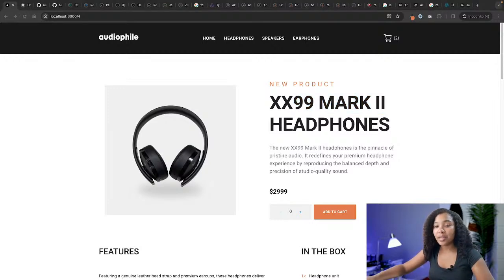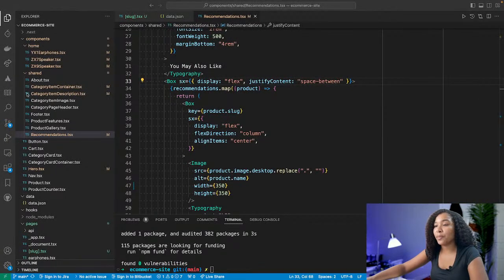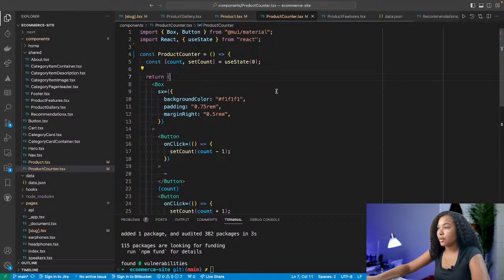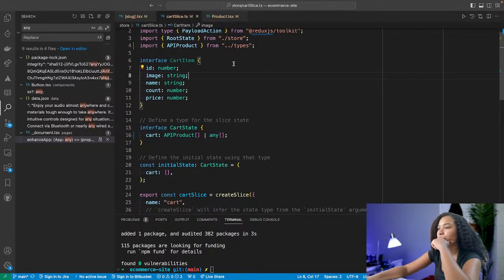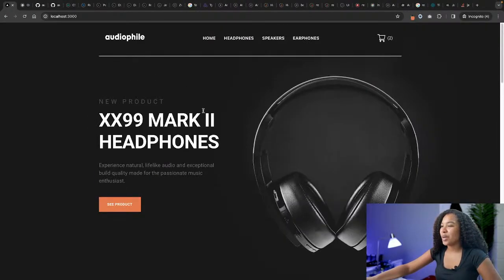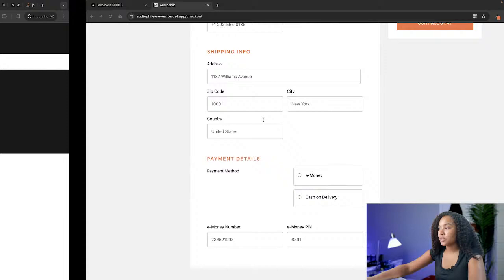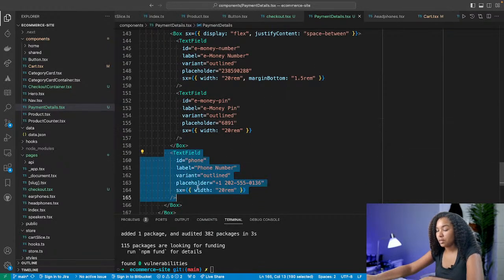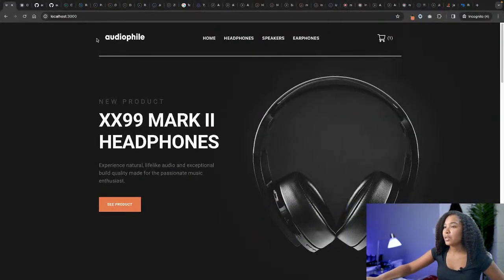How to Build a Fullstack E-Commerce Website using Next.js, React, TypeScript, & Material UI (Part 5)